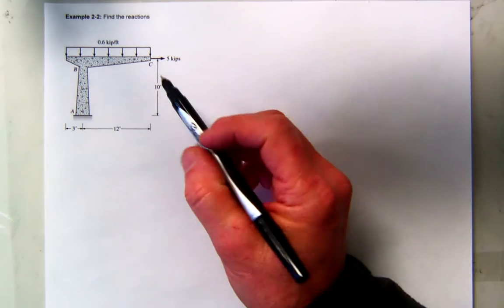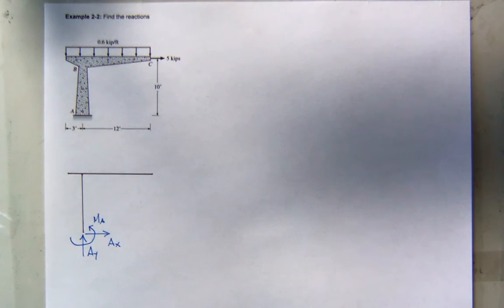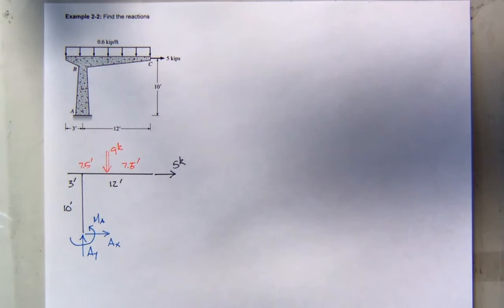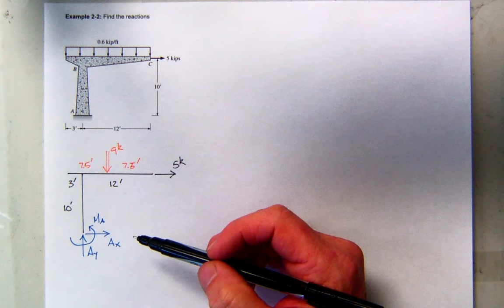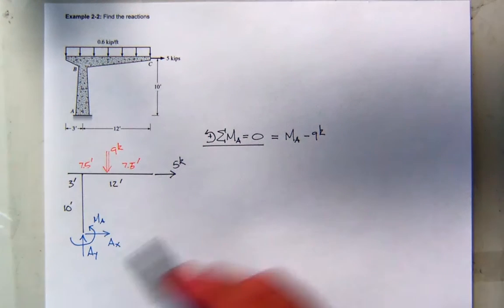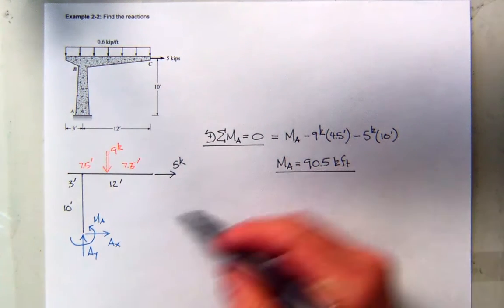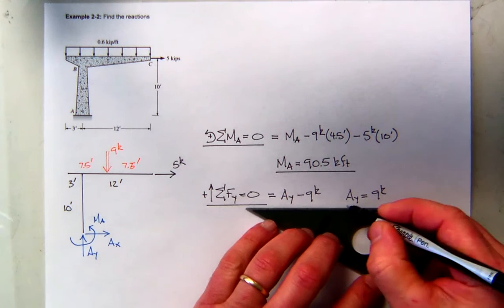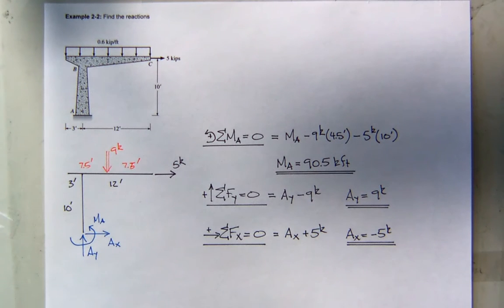Example 2-2 s19